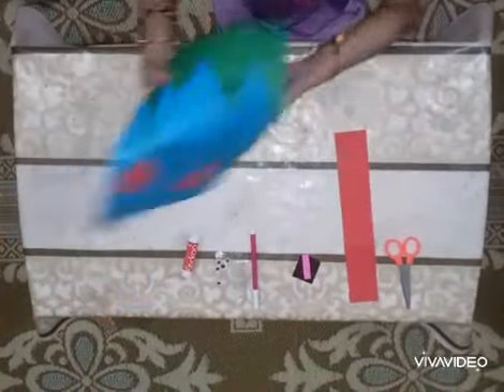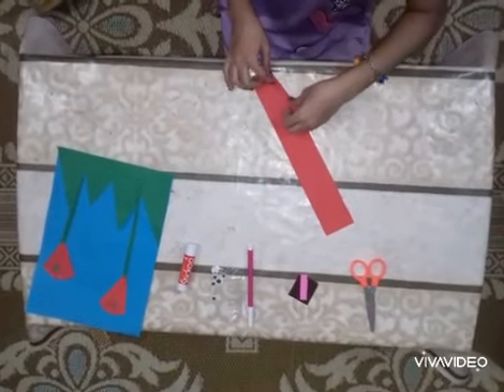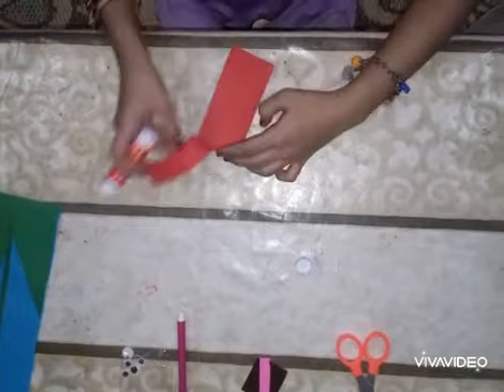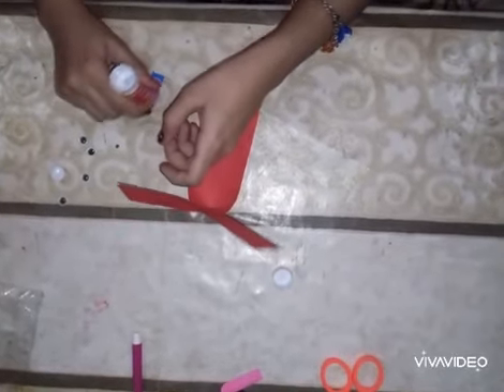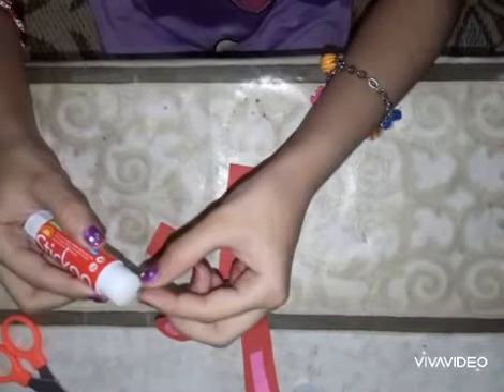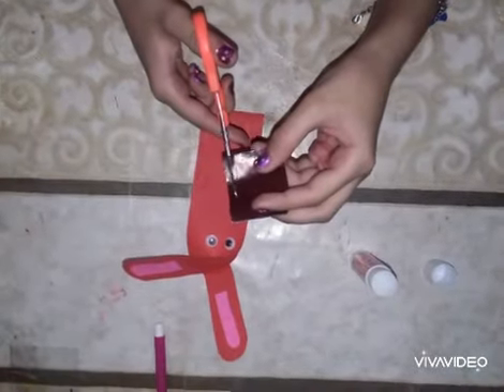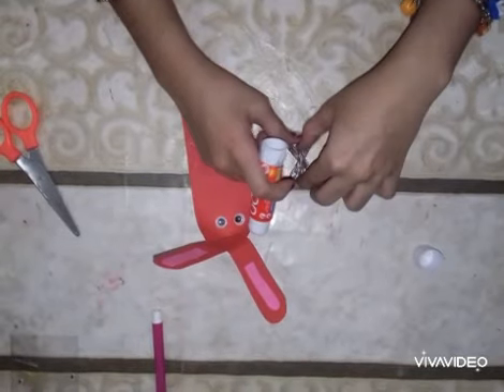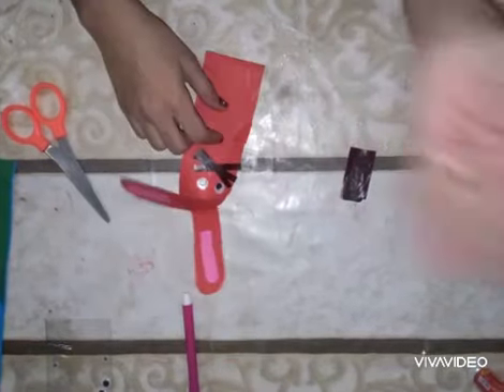Easter Bunny|Crafty Girl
In this video,you are going to learn that how to make an easter bunny.Hope you will like the video and you will try this craft in your house.Subscribe to my channel.
easter bunny